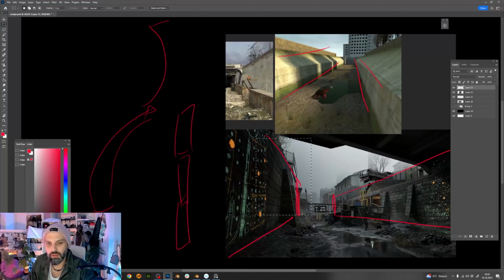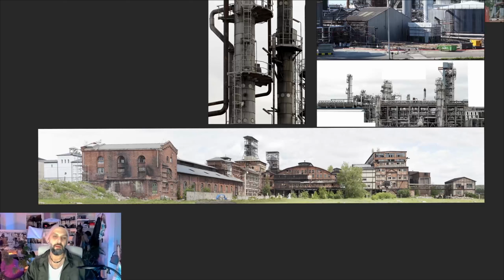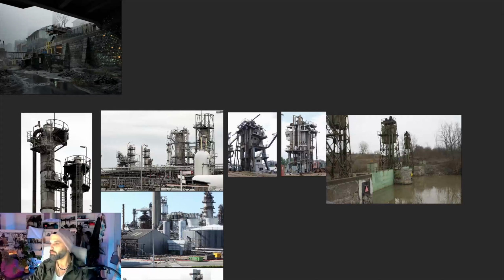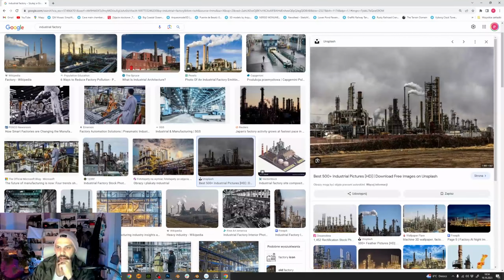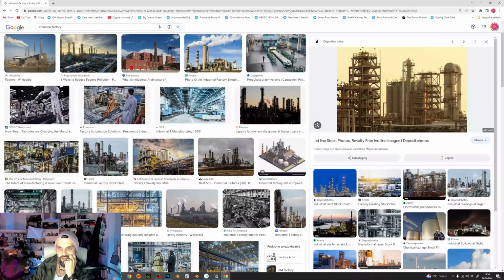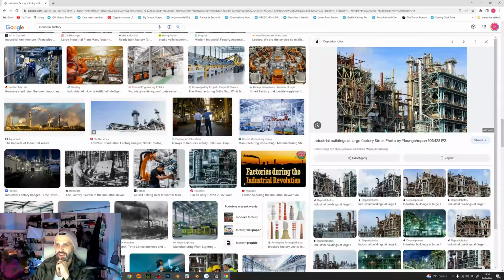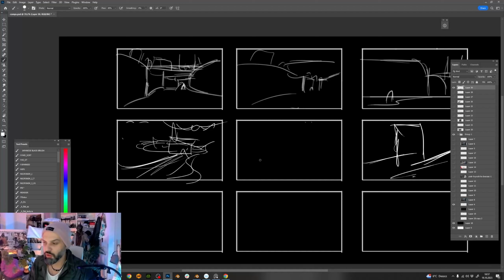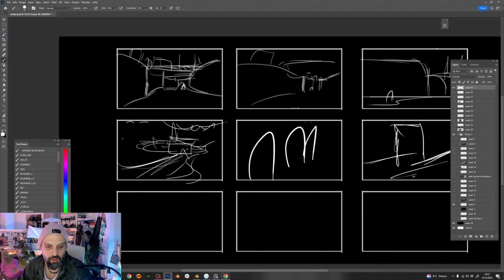5 Preparation5555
55552